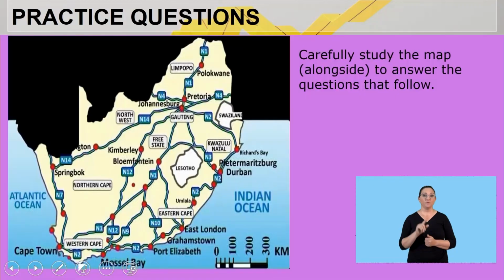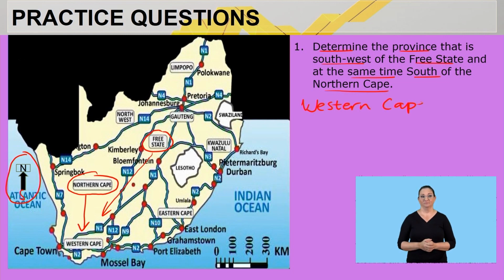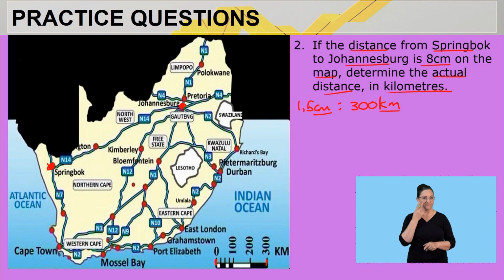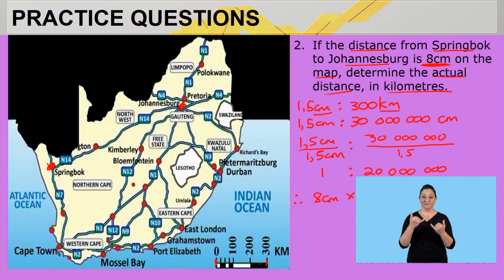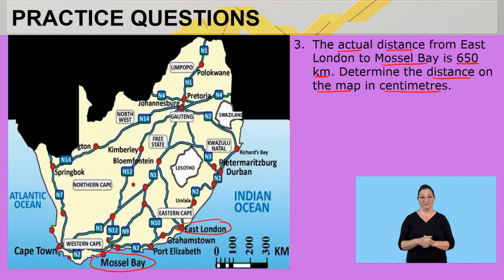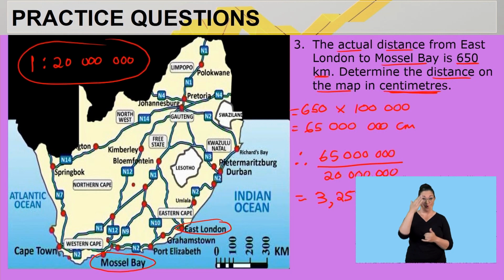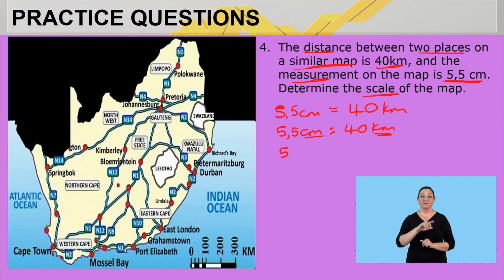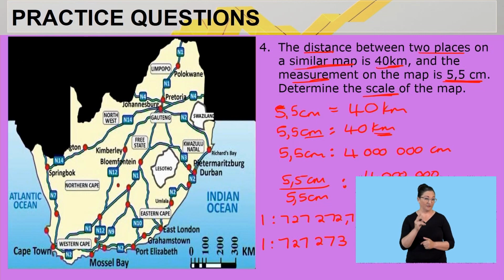Maths Literacy Grade 12 Street, Suburb,Provinical & National Maps Video 2 Segment 1